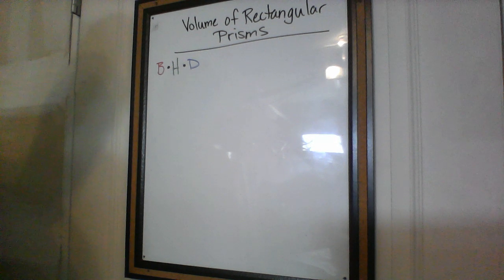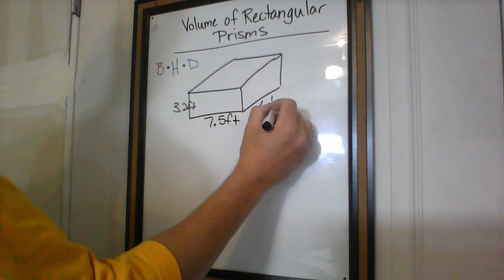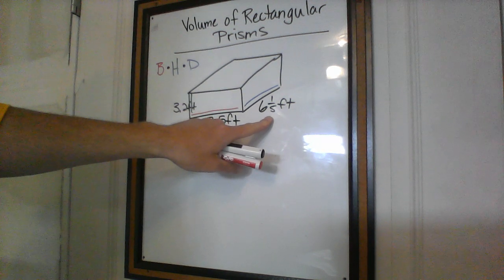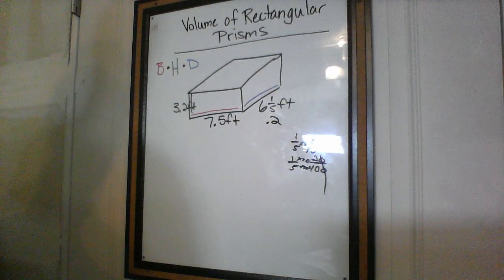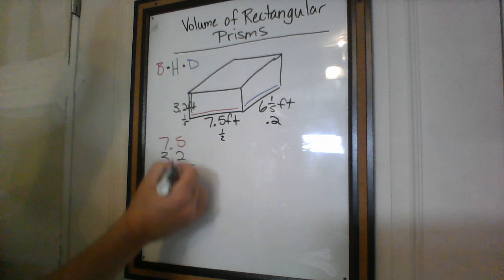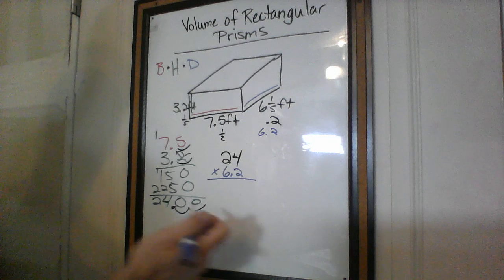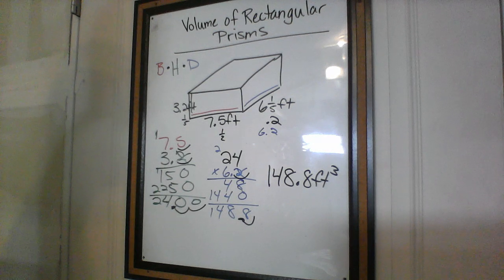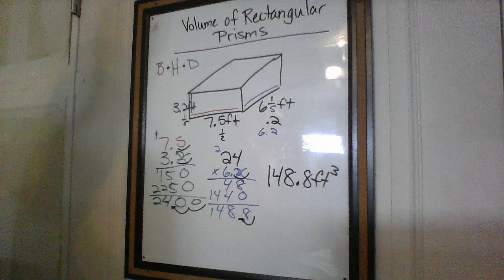Volume: Rectangular Prism (fract/deci)